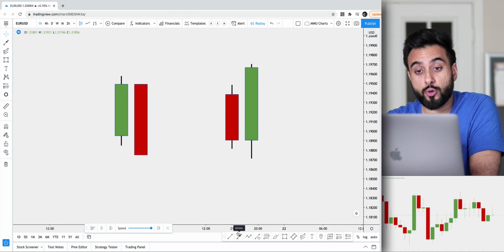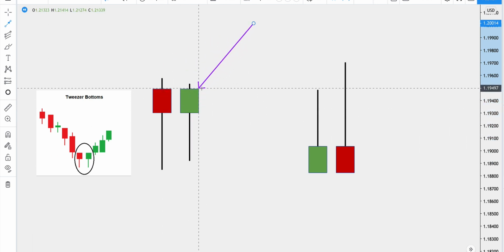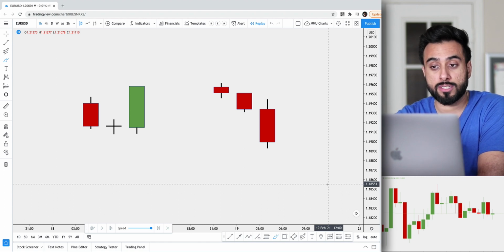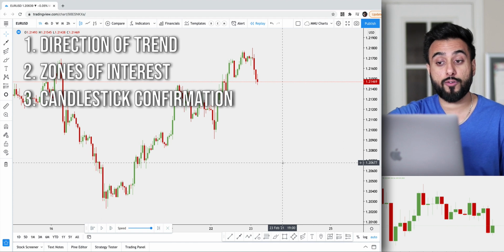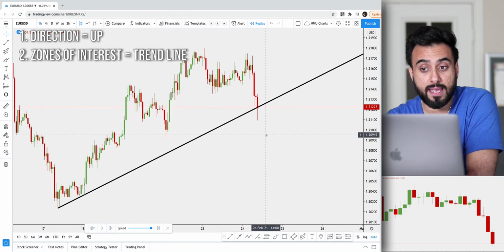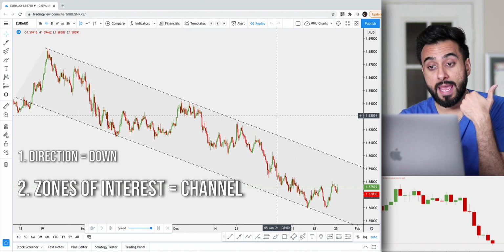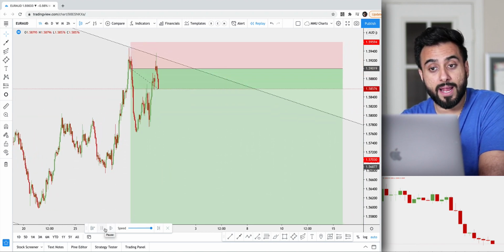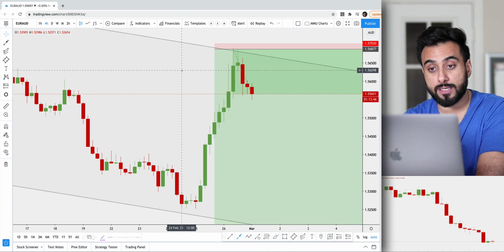How Forex Professionals Use Candlestick Patterns for Profitable Trades - Part 2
In Part 2 of the Best Candlestick Guide for Beginners we go over, step by step, how Forex Professionals use candlestick patterns to find profitable trades.

In order to trade profitably using candlestick patterns, traders first need to make sure they understand how these candlestick patterns tell the "story" of the market. Professional Traders use these patterns to find profitable trades. However using these candlestick patterns isn't enough.  We must employ other strategies to maximize our profitability.

So the first step in finding profitable trades is to look for repeatable candlestick patterns the candles will display. But truly understanding the full meaning behind these candles is what sets professional  forex traders apart from the amateurs.

The first half of this video goes into detail explaining how to interpret "double-candlestick patterns". I start off showing you how to read a Bullish Engulfing and Bearish Engulfing. Understanding how to look at these on a different timeframe will allow you to catch various patterns all telling the same story. For example, these Engulfing patterns can create a Hammer or a Shooting Star on a higher timeframe, signaling the same potential movement.

Next, we go over Tweezer Tops and Tweezer Bottoms. These double-candlestick patterns also represent a potential sign of reversal. Looking at them on a higher timeframe paints the same picture. I go into detail explaining the differences between Doji's - as not all Doji's are the same.

Once we've finished with a few of the more common double candlestick patterns, we transition into explaining the triple-candlestick patterns. The few common ones we go over are the:
- Morning Star
- Evening Star
- 3 Black Crows
- 3 White Soldiers

Once basic candlestick patterns are understood, we now need to put them into practice as professional traders. How do we do this you ask? It's simple, we need to employ 3 rules:

1. Market Direction
2. Zones of Interest
3. Candlestick Confirmation

Over the course of the 2nd half of today's video, I give you 3 detailed examples of how we're able to put all of this information together so you can practice it live in the real markets today.

The examples I give are on EUR/USD, EUR/AUD and the 3rd example I give is on a live EUR/AUD trade using the same 3 rules I've mentioned above.

I close  out this lesson by encouraging you guys to practice this stuff for yourself and make sure you become skilled at it. Practice makes perfect. Good luck traders.

Table of Contents:
0:00 - Watch Part 1 First
0:23 - The Answer For the Previous Video
0:26 - Repeatable Market Patterns
0:45 - Bearish/Bullish Engulfing Pattern
1:23 - Marubozu
2:00 - Shooting Star
2:23 - Hammer
2:43 - Tweezer Tops/Bottoms
3:40 - Not All Doji's Are the Same
5:48 - Morning/Evening Star
6:10 - 3 Black Crows/3 White Soldiers
7:50 - 3 Rules for Candlestick Trading
8:44 - Example 1
13:36 - Example 2
17:22 - Example 3
19:32 - Practice Yourself
20:40 - Outro